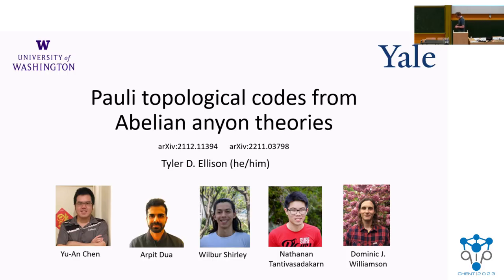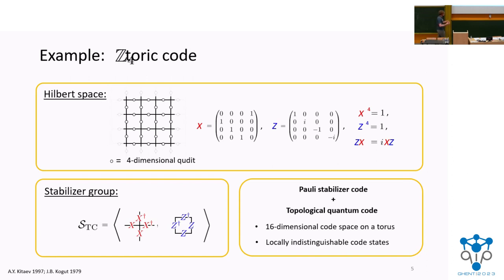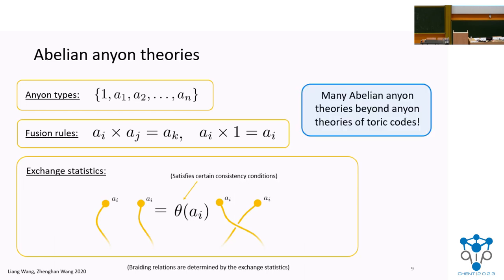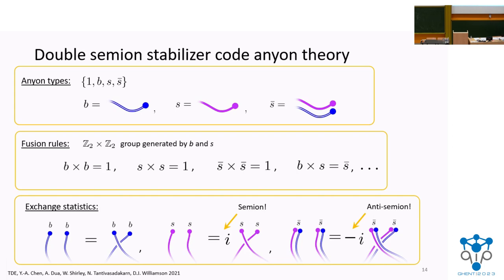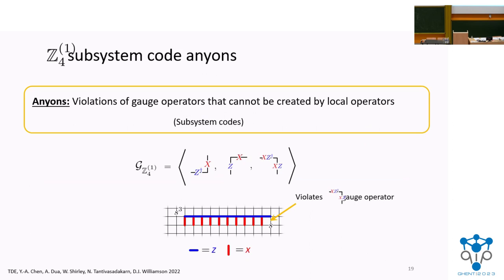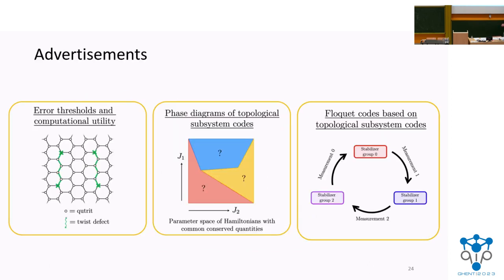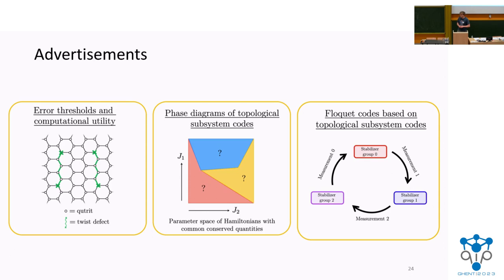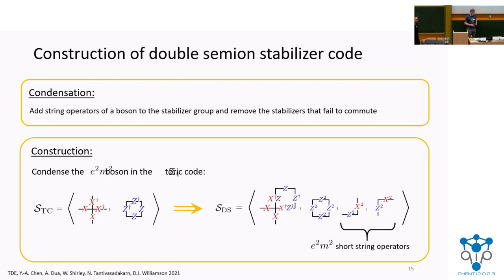QIP2023 | Pauli topological codes from Abelian anyon theories (Tyler Ellison)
Tyler Ellison, Yu-An Chen, Arpit Dua, Wilbur Shirley, Nathanan Tantivasadakarn and Dominic Williamson.